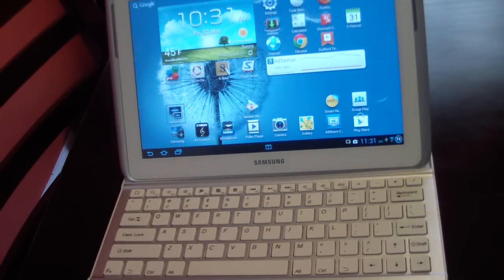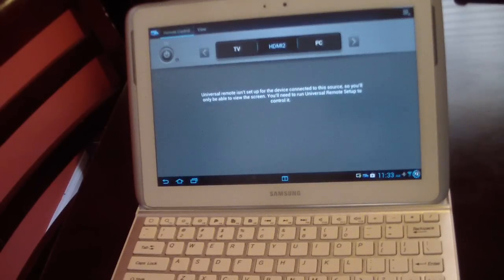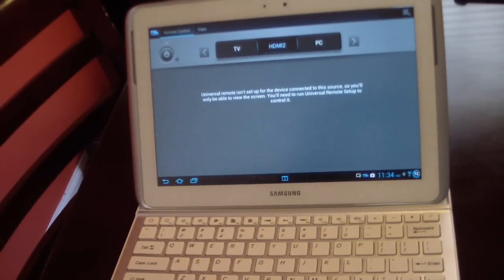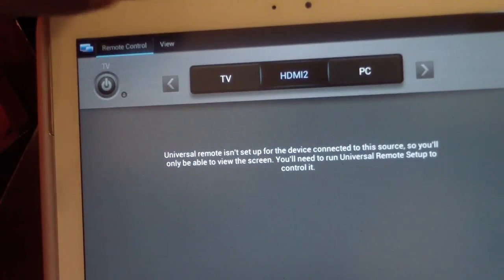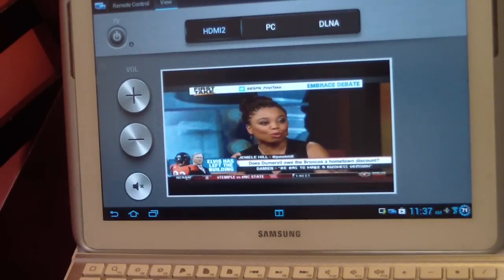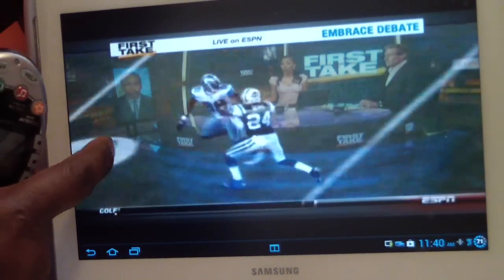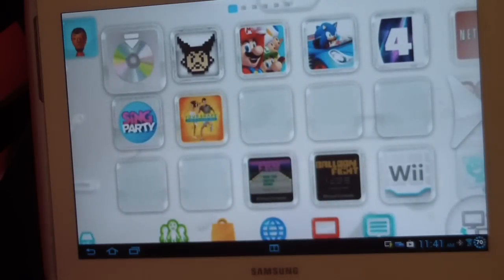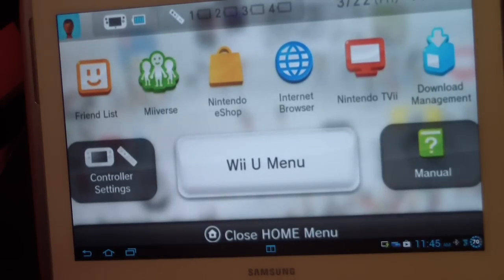SAMSUNG GALAXY NOTE 10.1 SMARTVIEW SMART VIEW2013 APP MIRRORING MIRROR SMART TV S3 S4 IV NOTE 2 & 3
SMARTVIEW 2013 APP MIRRORING SAMSUNG SMART TV
CHECK THE VIDEO RESPONSE FOR THE WIRELESS BLUETOOTH KEYBOARD INFO